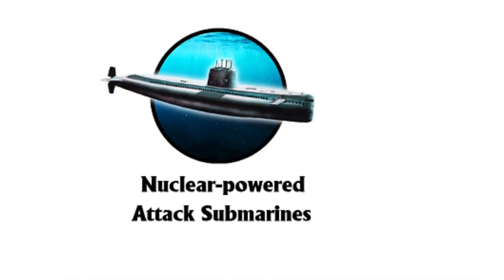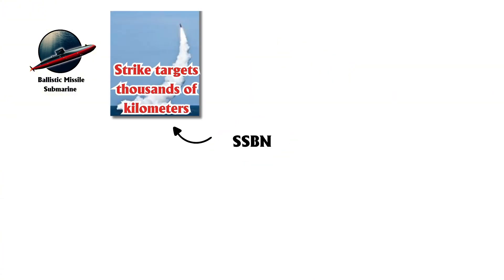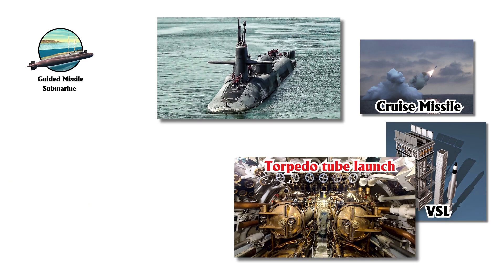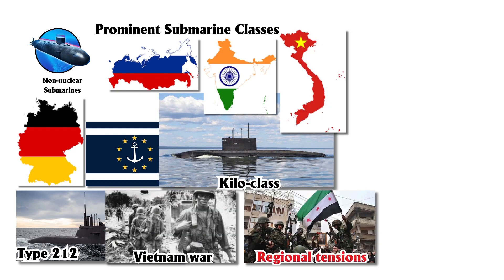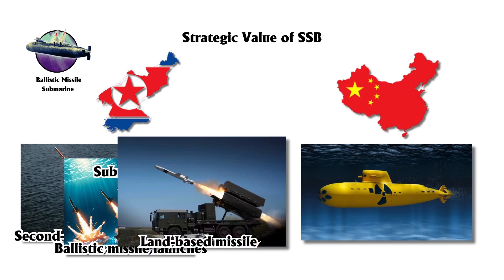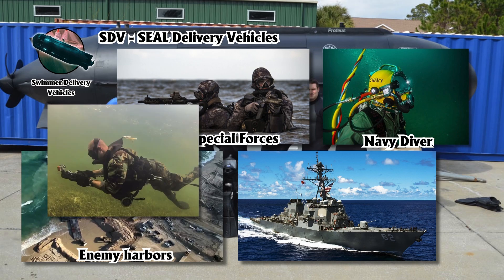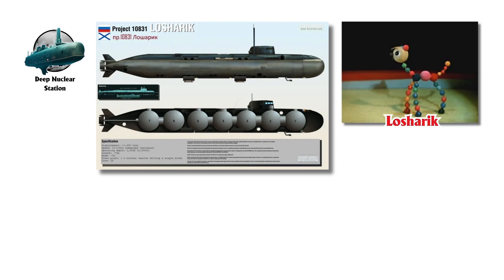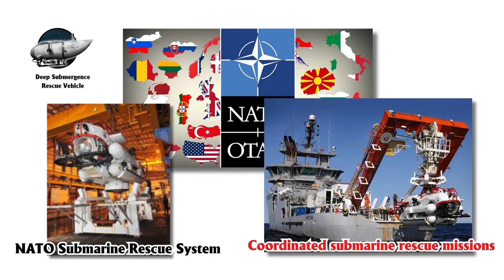EVERY Type of Submarine EXPLAINED in 13 Minutes!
In this video, we break down every major type of submarine in just 13 minutes! From Ballistic missile submarine, Guided Missile Submarine to Non-nuclear submarines, we'll explain their differences, unique features, and roles in modern naval warfare.

— TIMESTAMPS —
0:00 Nuclear-powered attack submarines
1:32 Nuclear-powered Ballistic missile submarine (SSBN)
3:16 Guided Missile Submarine
4:48 Non-nuclear submarines
6:18 Ballistic Missile Submarine (SSB)
8:03 Midget submarines
9:17 Swimmer Delivery Vehicles
10:38 Deep Nuclear Station
11:44 Deep Submergence Rescue Vehicle

Wellcome to "Military Summary in 10 Minutes" channel,
Looking for a simple way to stay informed about the military? Look no further! Military Summary in 10 Minutes is your go-to channel for clear, easy-to-understand explanations of complex military topics. Whether you're a seasoned military enthusiast or just curious about global affairs, we've got you covered.

We hope our channel helps expand your knowledge of these fascinating subjects.